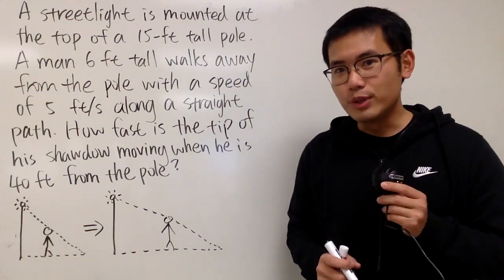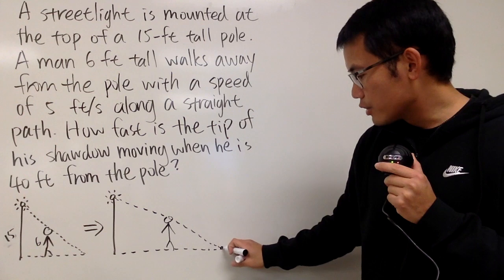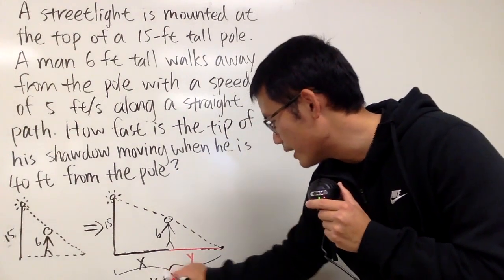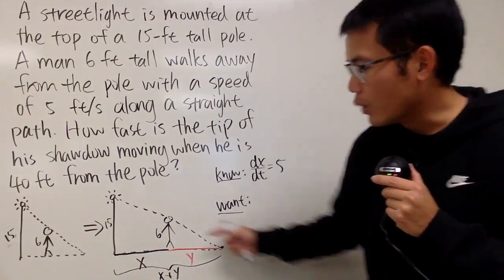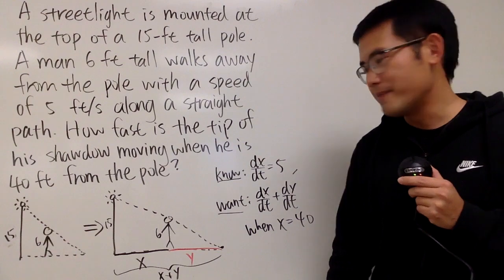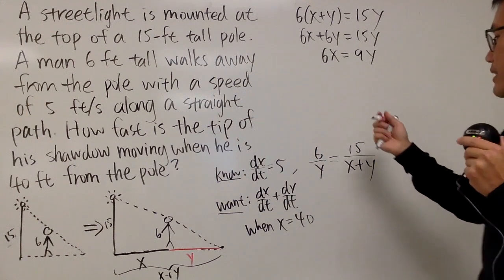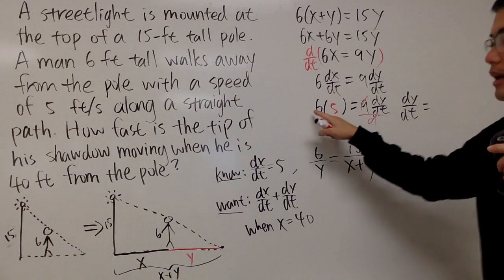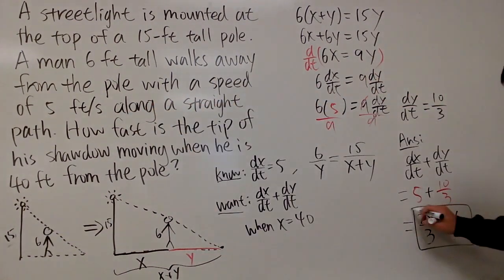related rates: the streetlight and shadow problem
Related rates, the streetlight and shadow problem. Calculus 1 and AP calculus AB